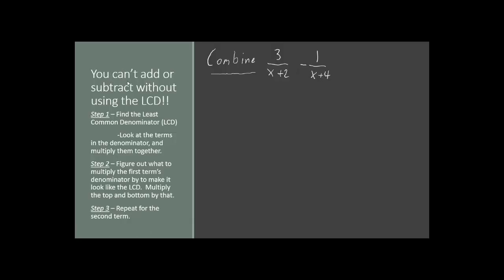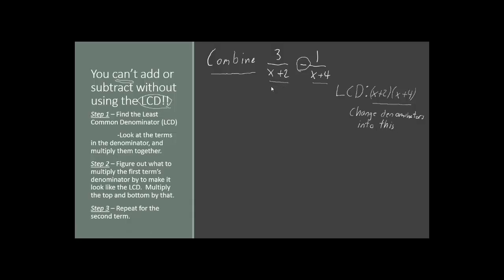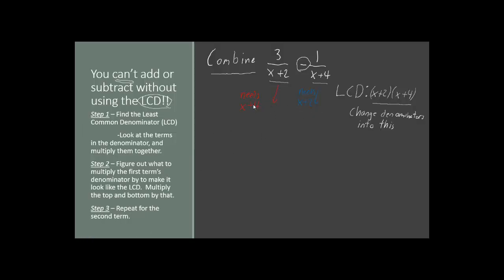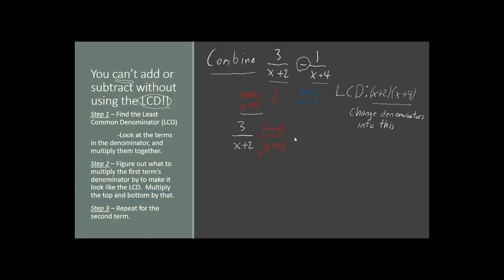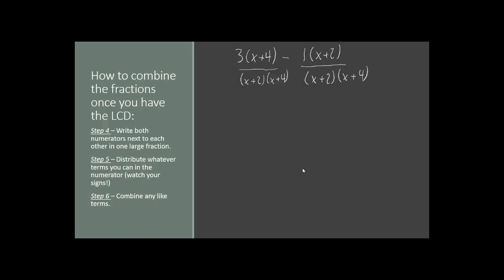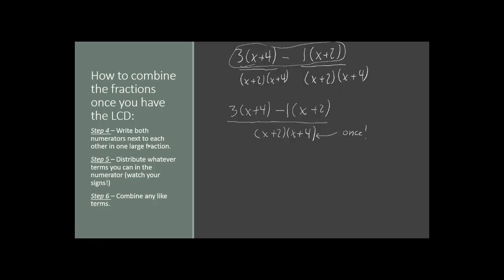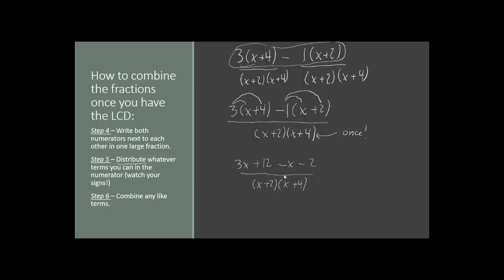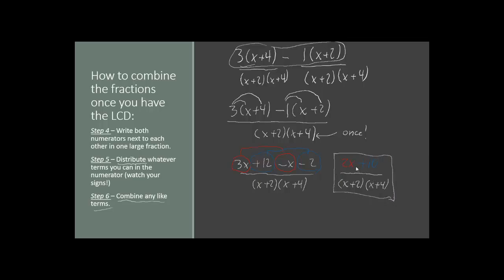MAT 171 - EP 2 - Adding and Subtracting Fractions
Learn how to add or subtract fractions.